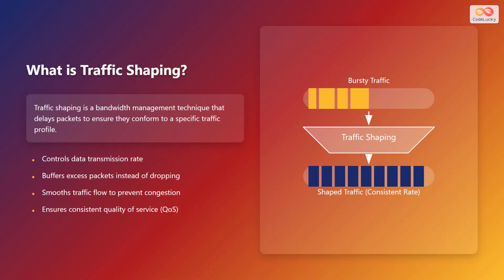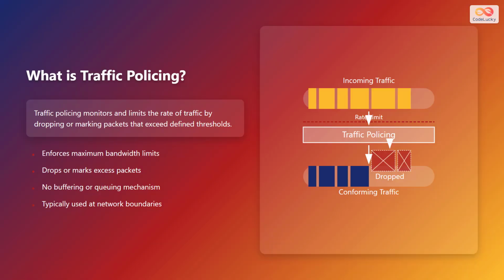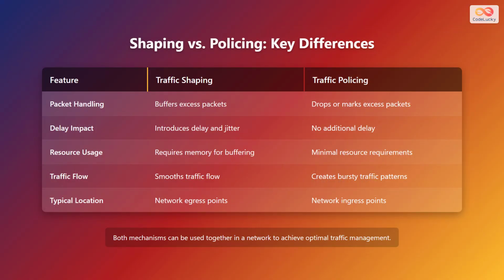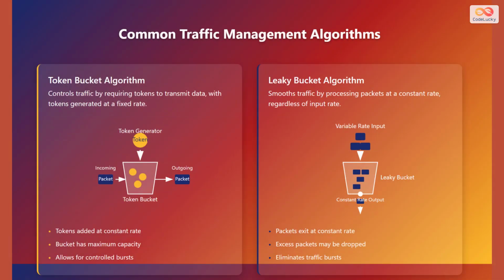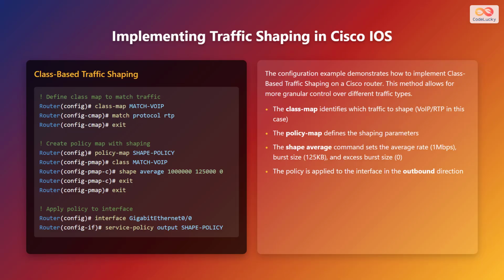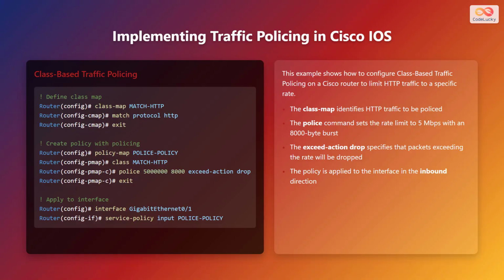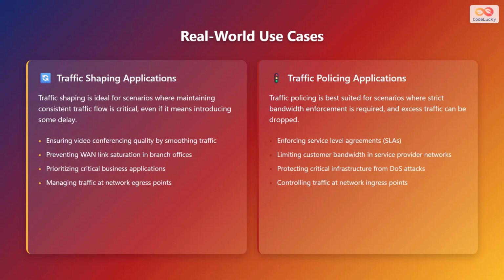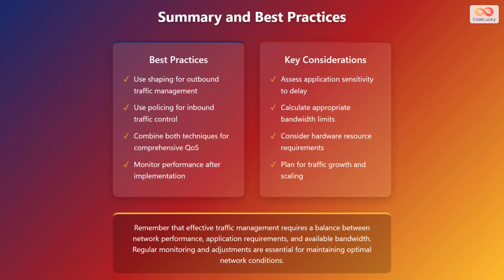Traffic Shaping & Policing: Network Bandwidth Management for Beginners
Learn how to optimize your network with traffic shaping and policing! 🚀 This video breaks down these crucial bandwidth management techniques in simple terms, perfect for beginners.

Discover the key differences between traffic shaping and traffic policing, and when to use each method for optimal network performance. We'll cover essential algorithms like Token Bucket and Leaky Bucket, along with real-world examples to illustrate their practical applications. 🌐

We'll walk through Cisco IOS configurations for both shaping and policing, providing you with hands-on knowledge to implement these techniques. Whether you're aiming to improve video conferencing quality, enforce service level agreements, or protect against DoS attacks, this guide has you covered!🛡️

Unlock the secrets to smooth network traffic, prevent congestion, and ensure quality of service for your critical applications. Let's get started! ✨

Chapters:
00:00 - Traffic Shaping and Policing
00:16 - What is Traffic Shaping?
00:54 - What is Traffic Policing?
01:34 - Shaping vs. Policing: Key Differences
02:16 - Common Traffic Management Algorithms
02:52 - Implementing Traffic Shaping in Cisco IOS
03:38 - Implementing Traffic Policing in Cisco IOS
04:26 - Real-World Use Cases
05:17 - Summary and Best Practices
06:05 - Outro